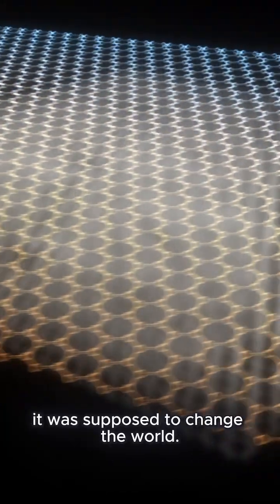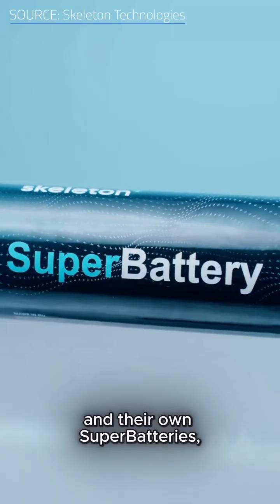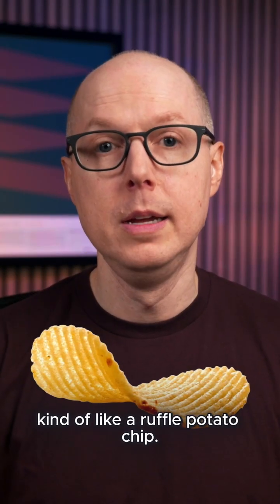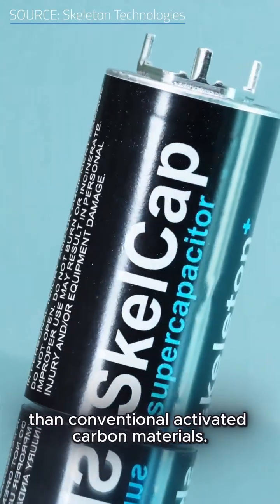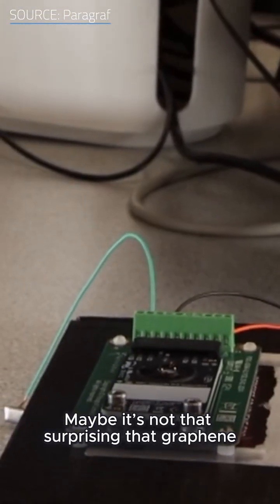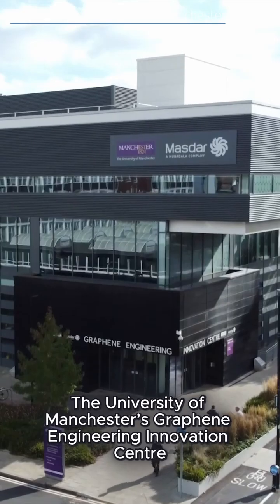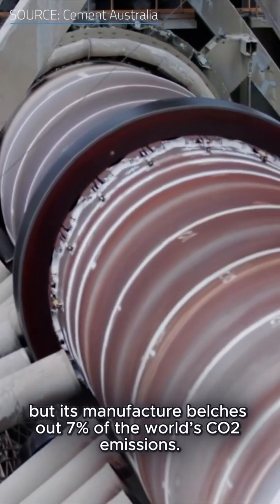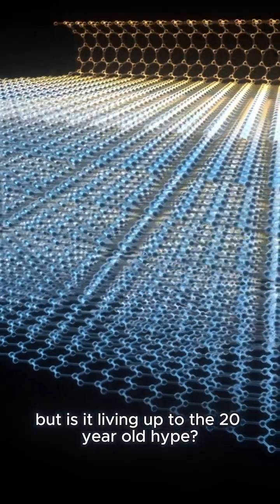Has Graphene's Potential Been Revealed?